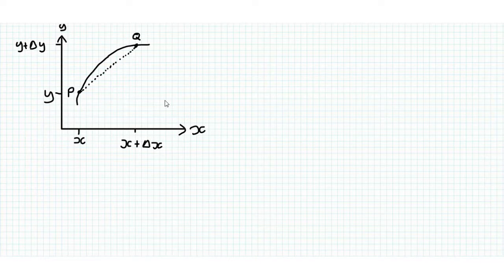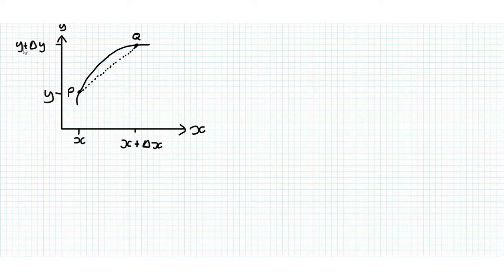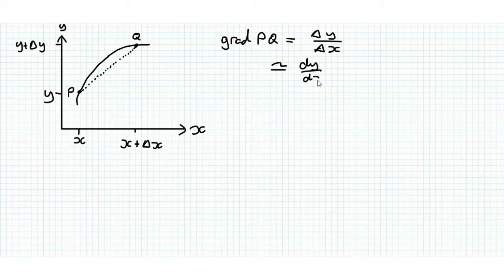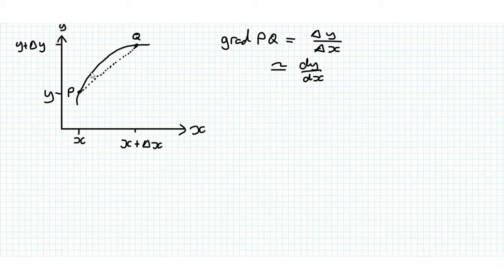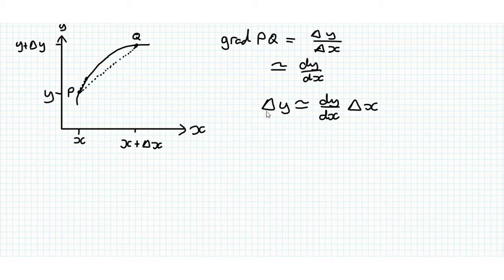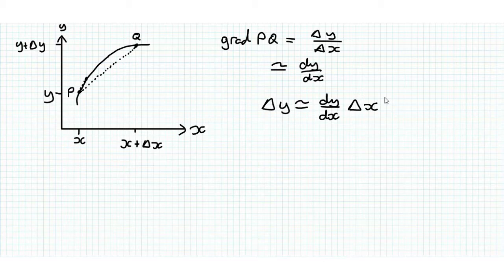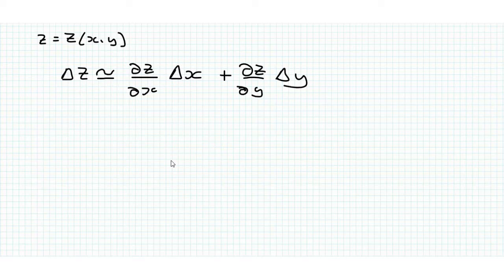Formula for small changes || Functions of 1 and 2 variables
We look at the formula for small changes in terms of derivatives.